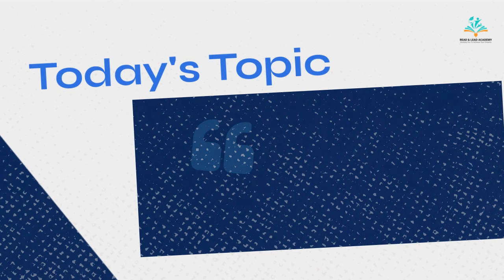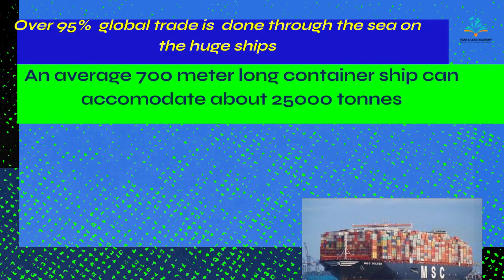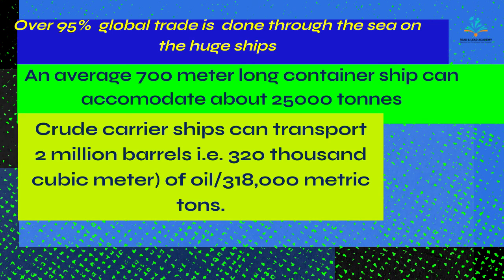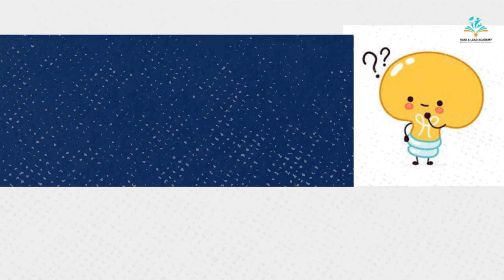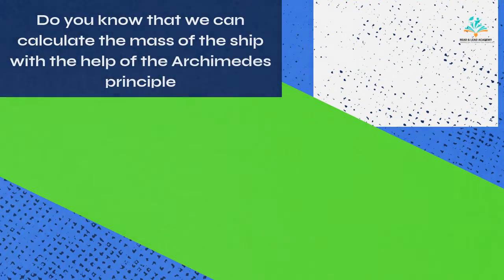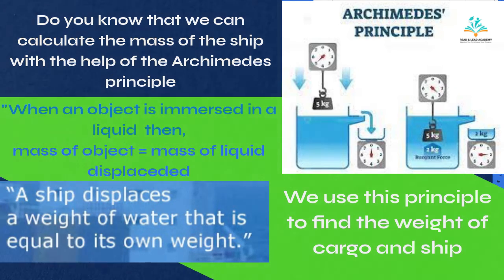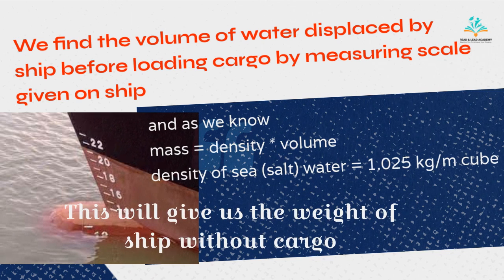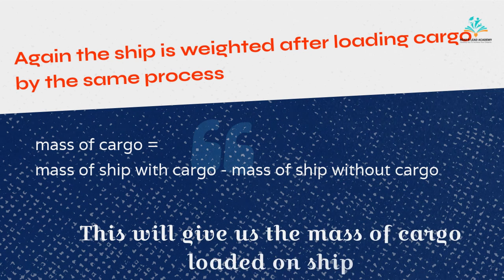Finding the weight of thousands of tonnes cargo loaded on the ship | Which technology do we use?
There are such ships in the world that can be as large as 9 football fields. and can carry thousands of tonnes on cargo. In the video I have explained how do we find the weight of that cargo. Do we have such technology to find the exact mass or we do it traditional guessing? How the principles of physics help us? Find all the answers related to this in this video. Mathematics awesomeness, Physics importance and many more knowledge related videos are presented to you by us. come and start learning for free